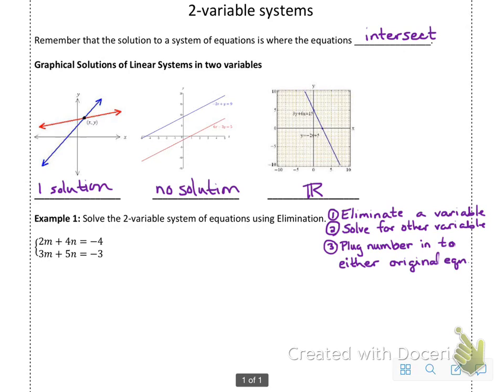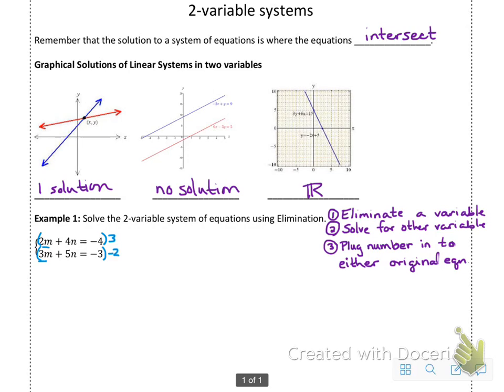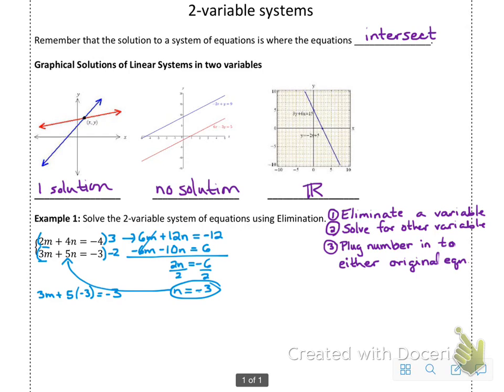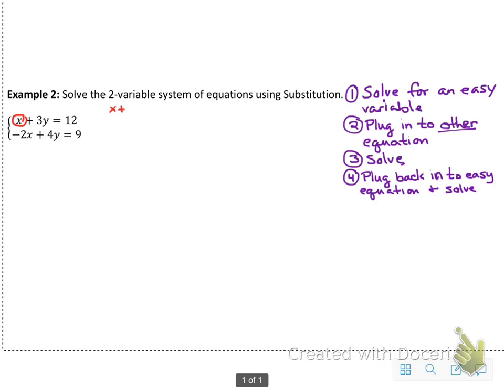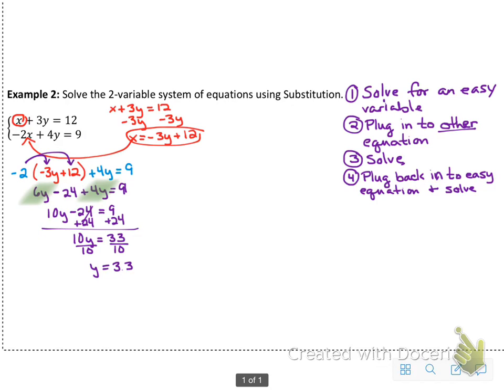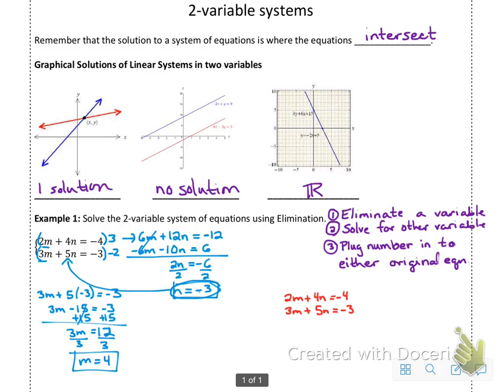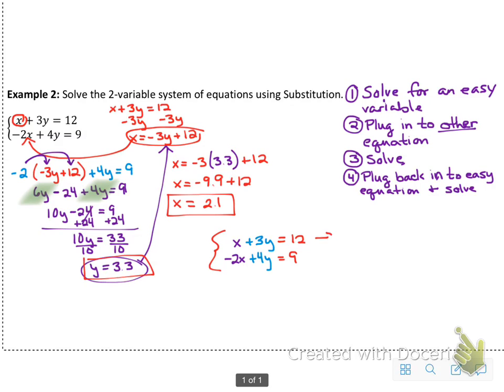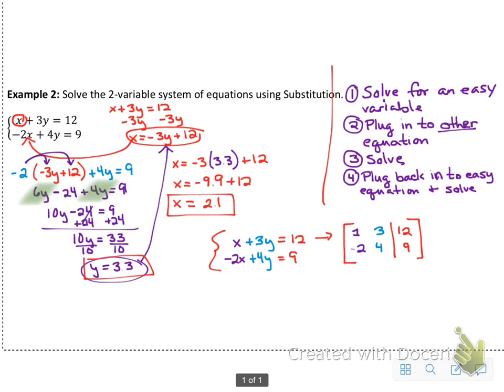2 variable systems (with Matrices)